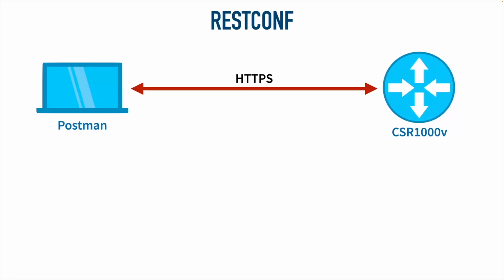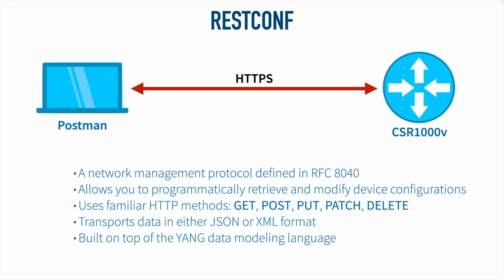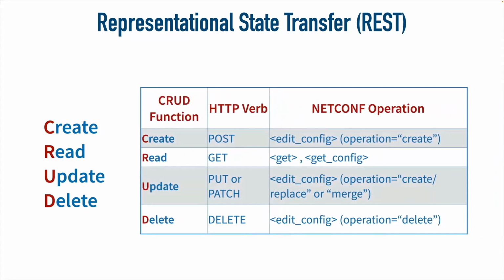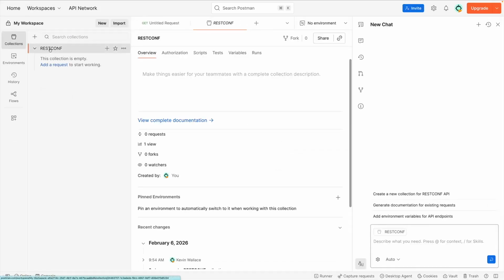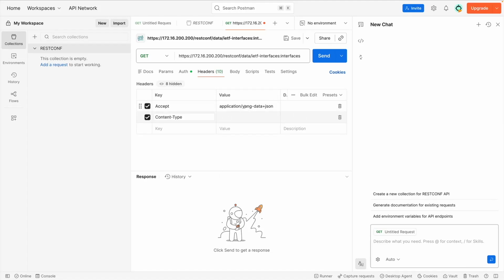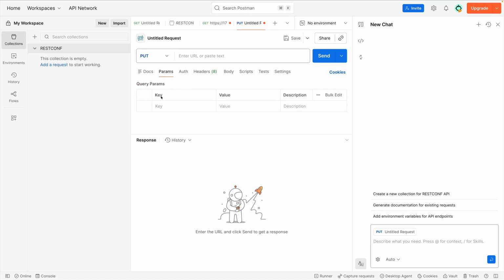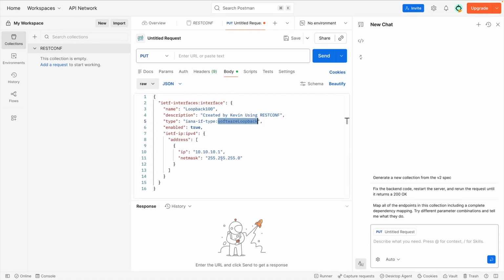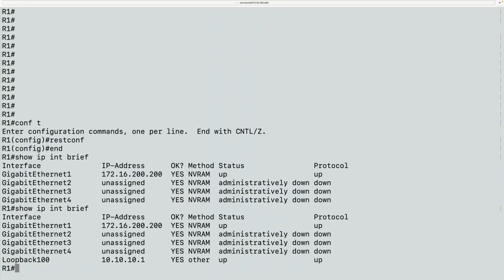7 017 RESTCONF